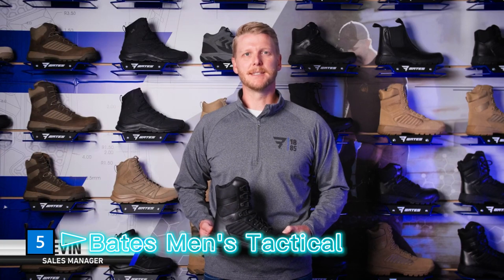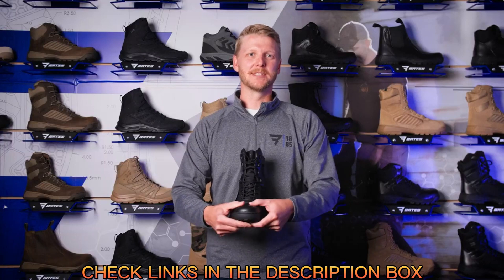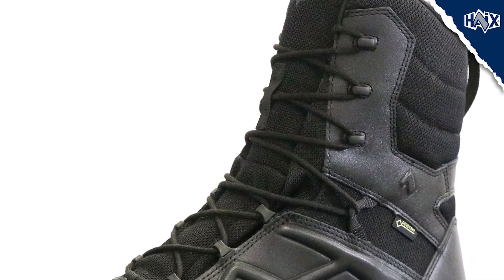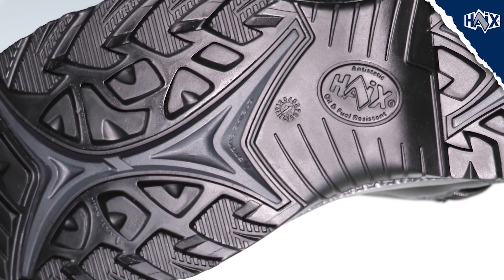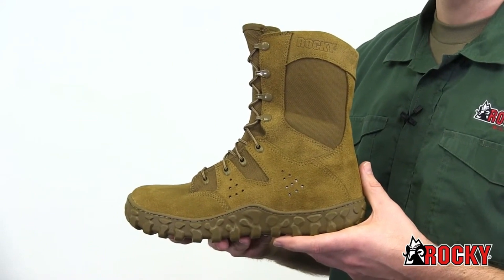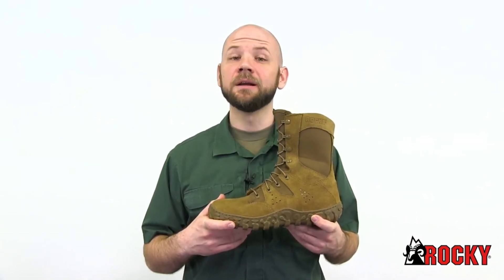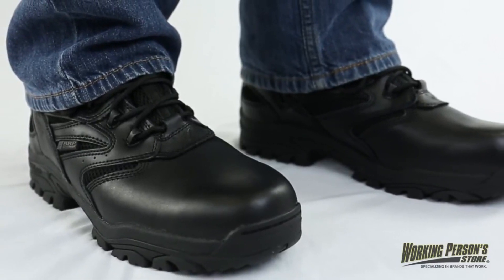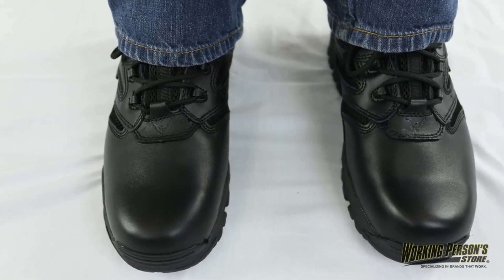5 Best Tactical Boots 2023 For Rucking, Ranger School, Police & EMS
Hi, Welcome to the official channel The 5 Best Today I am Going To Show you The Top 5 Best Products To Buy in 2023!
►Amazone USA-Links►

5️⃣►Bates Men's Tactical Sport 2 Tall Military Boot
🛒►Amazon US
4️⃣►HAIX Black Eagle Tactical 2.0 GTX Mid Side Zip
🛒►Amazon US
3️⃣►Rocky Men's S2v Predator Military and Tactical Boot
🛒►Amazon US
2️⃣►Pentagon Men's Achilles XTR 8" Tactical Boots
🛒►Amazon US
1️⃣►Thorogood Deuce 6” Waterproof Side-Zip Black Tactical Boots
🛒►Amazon US